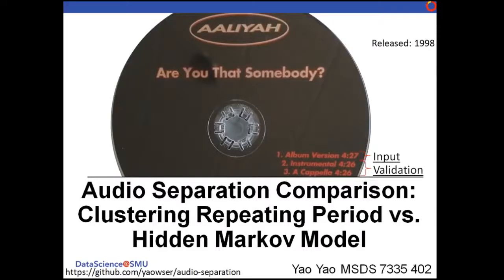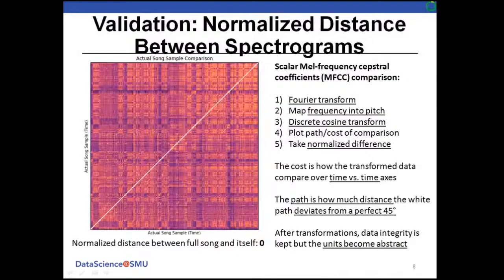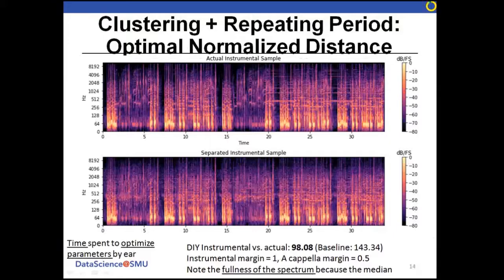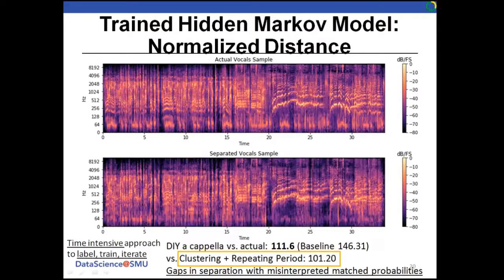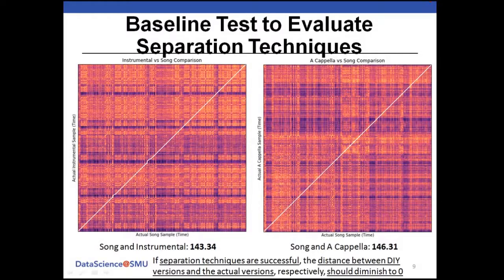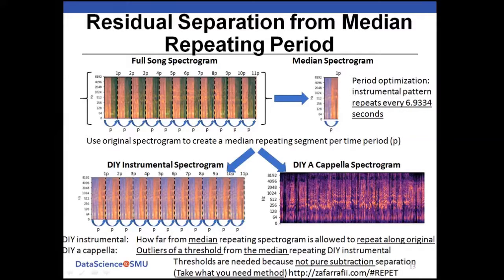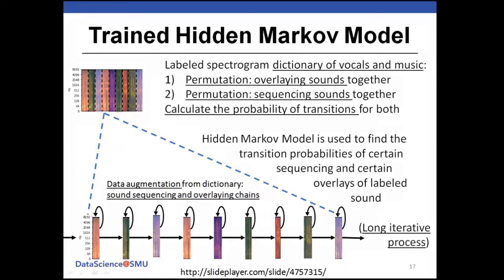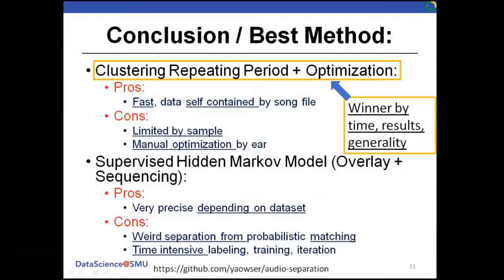Audio Separation Comparison: Clustering Repeating Period vs. Hidden Markov Model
Machine Learning Comparison Project
Format 10 minutes, 21 slides
Q&A at 11:32